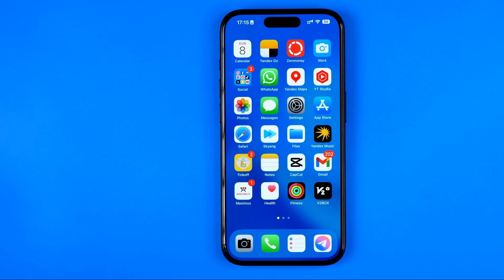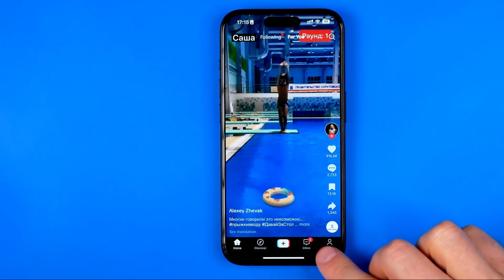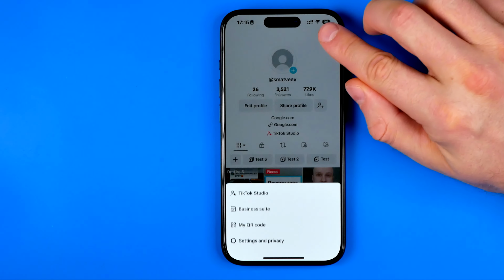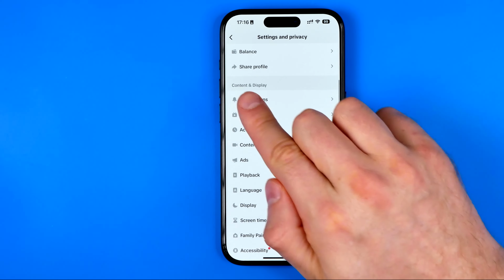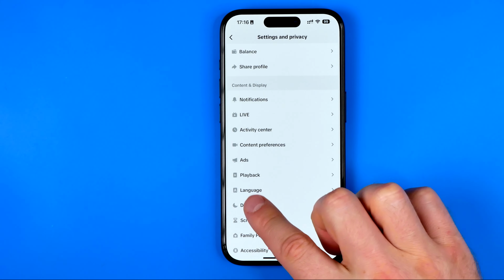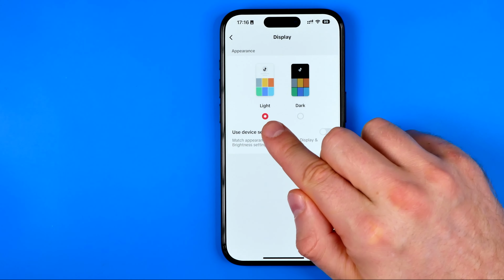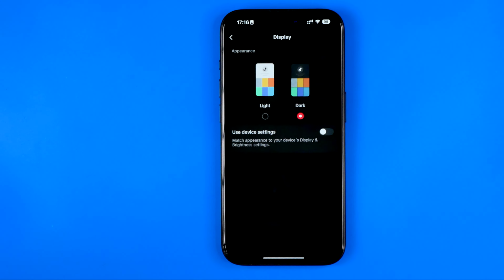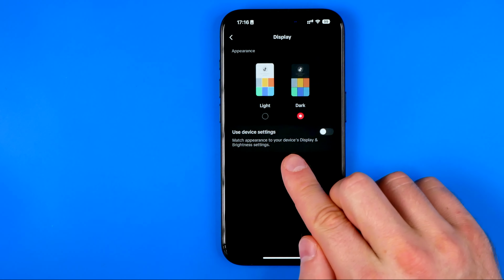How to Enable Dark Mode in Tiktok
Here's how to enable dark mode on tiktok! In this video I will show you how to get dark mode on tiktok. Be sure to watch the video to the very end. You will learn how to enable dark mode on tiktok iphone. That's easy and simple to do!